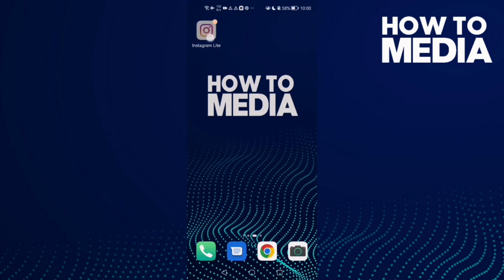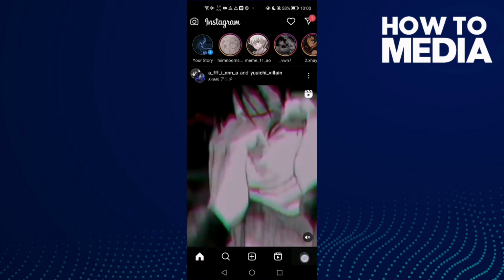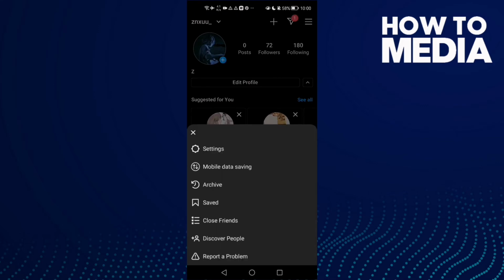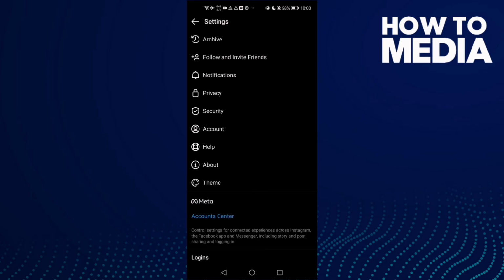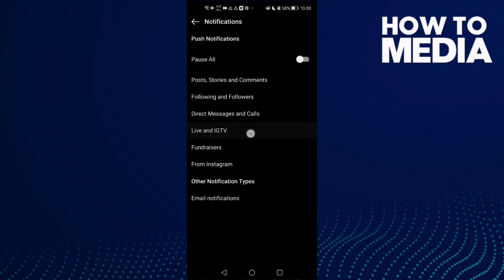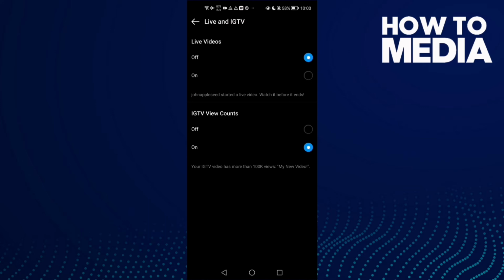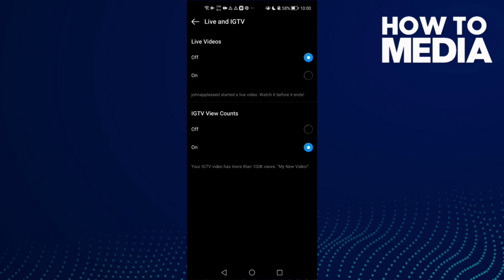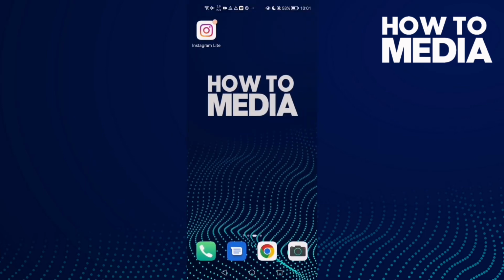How to Turn On Live Videos Notifications on Instagram Lite 2025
How to Turn On Live Videos Notifications on Instagram Lite  2024

in this video we discuss :